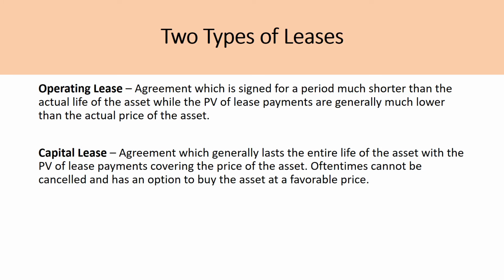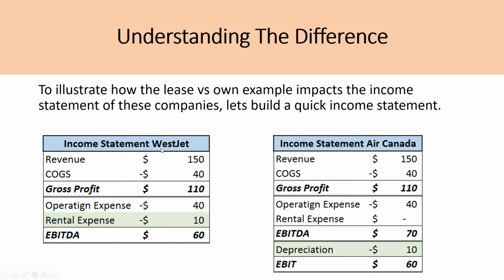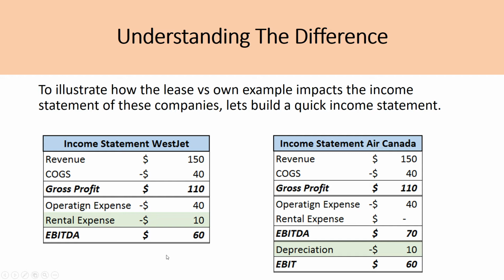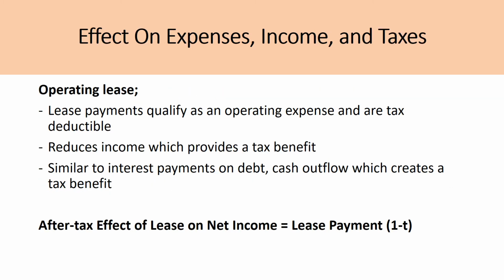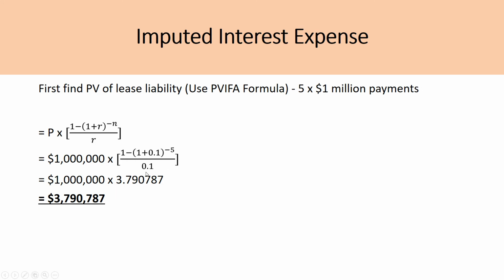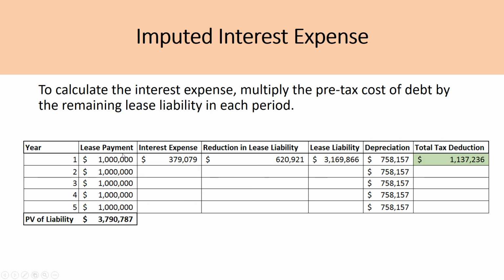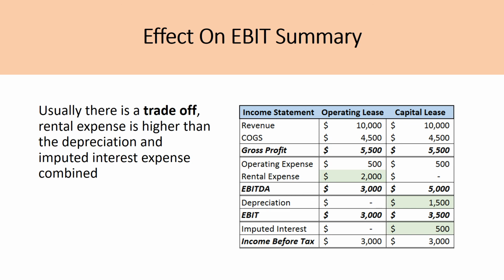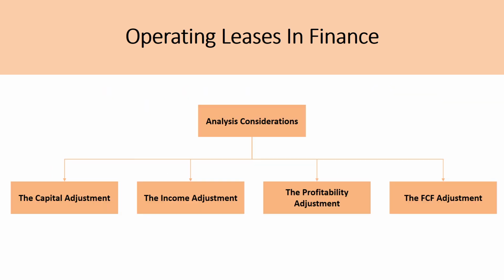Lease Capitalization For Financial Analysis Pt 1 - Accounting Fundamentals, DCF Model Explained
In this 3-part video series, we cover the conversion of operating leases to capital leases, a process known as the “lease capitalization”. In this first video, we cover what an operating and capital lease are, how they are classified, and their impact on both the balance sheet and income statement. We also explain the related charges of a capital lease; imputed interest and depreciation.

The big reason why bankers capitalize leases centers on comparing one company to another. If Company A owns operating leases, off-balance sheet financing, and Company B owns capital leases, comparing EBITDA or EBIT multiples will be unfair. By adjusting the operating expense of an operating lease and calculating the imputed interest and depreciation associated with the present value of the liability, multiples of EBIT and EBITDA will more accurately reflect the true financial state of the company.

Definitions:

Operating Lease – Agreement which is signed for a period much shorter than the actual life of the asset while the PV of lease payments are generally much lower than the actual price of the asset.

Capital Lease – Agreement which generally lasts the entire life of the asset with the PV of lease payments covering the price of the asset. Oftentimes cannot be cancelled and has an option to buy the asset at a favorable price.